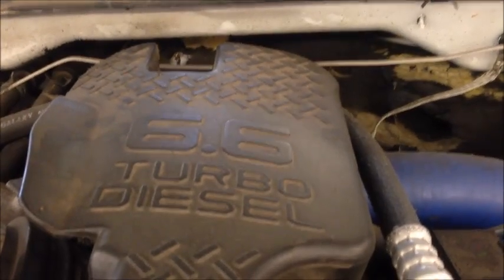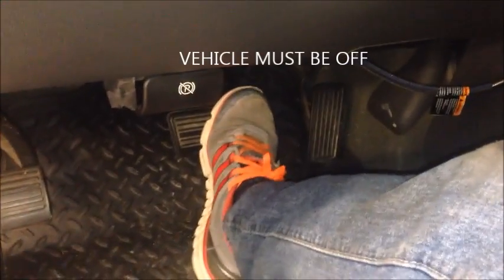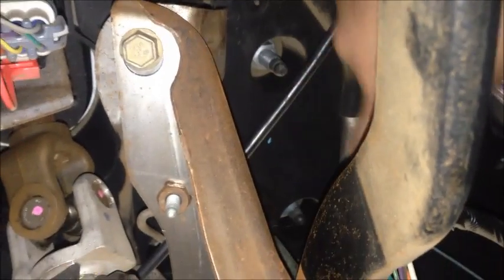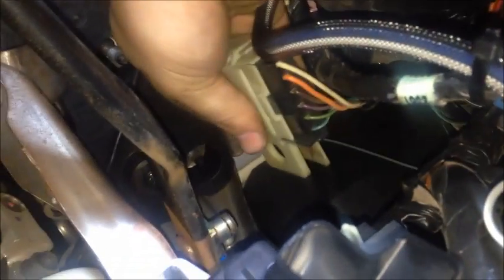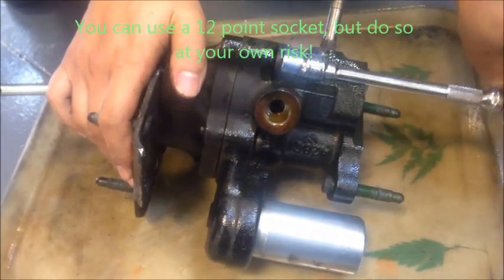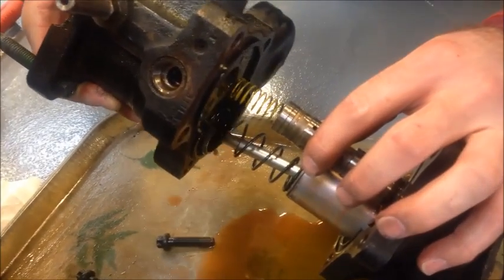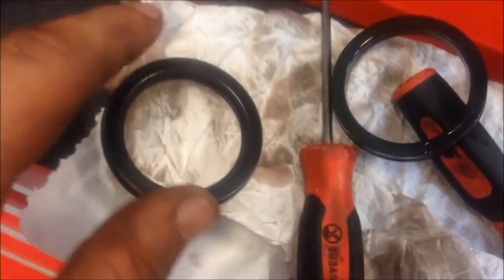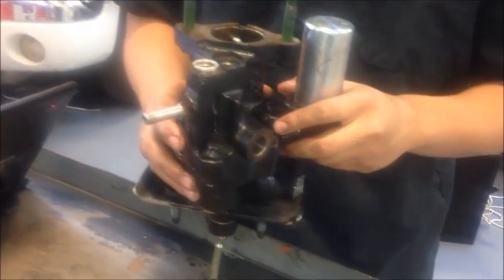Repairing a Leaky GM Hydroboost (Powersteering Leak)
This video outlines how to repair a leaking hydroboost unit which is an extremely common problem on many General Motors vehicles. A rebuilt unit is $200+, and the seal that actually causes the leak is available cheap at the above link. This is a repair that can be done by the average DIY consumer, it's very easy.  It took me about 2 hours, while also filming although I had a few hands to help. If you are experiencing a power steering leak that is coming from near the firewall, in between the hydroboost and the brake master cylinder, chances are this seal is the issue!